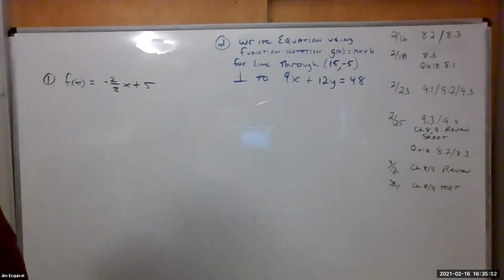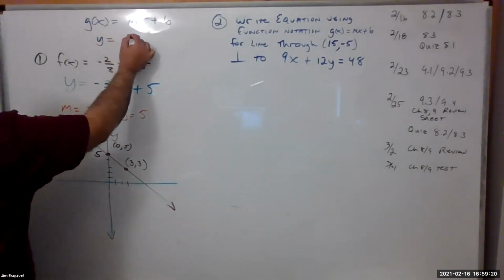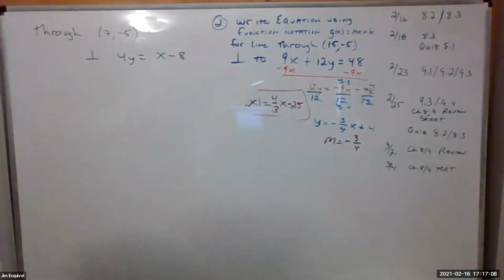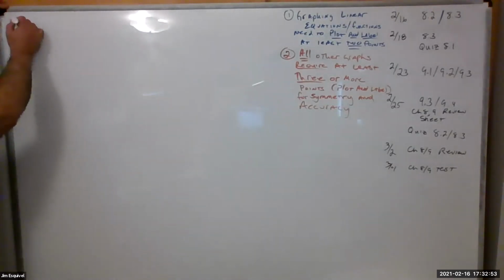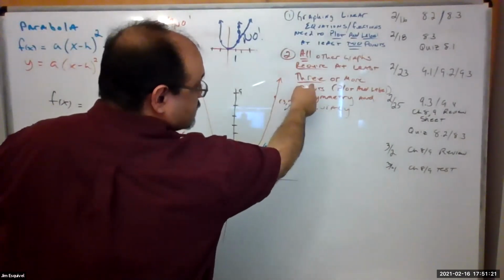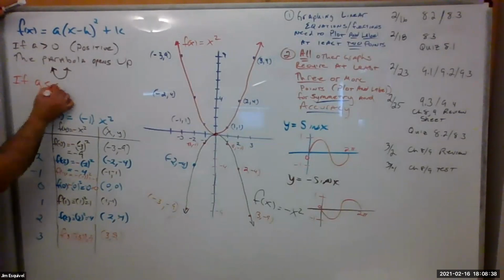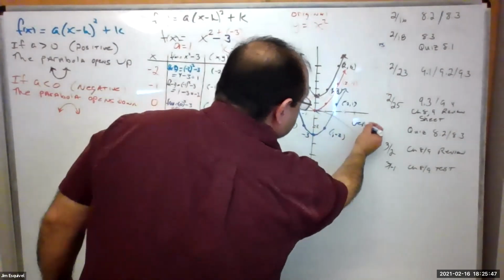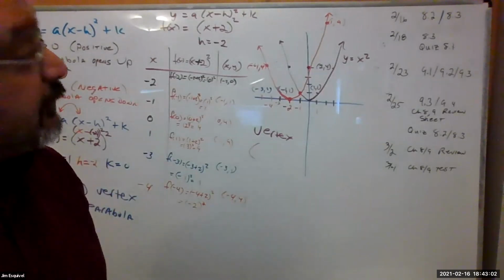Math 103, Sect. 8.2, Parabolas FALL 2021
Video from 2.16.21, Math 103 TTh 0830